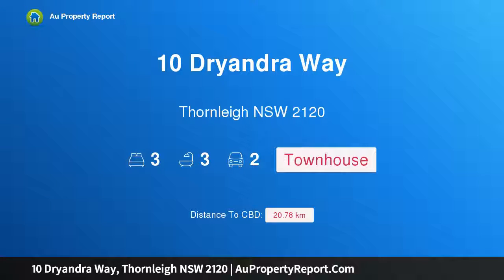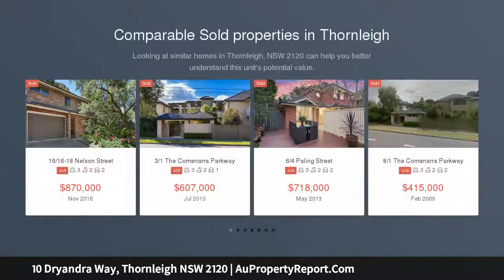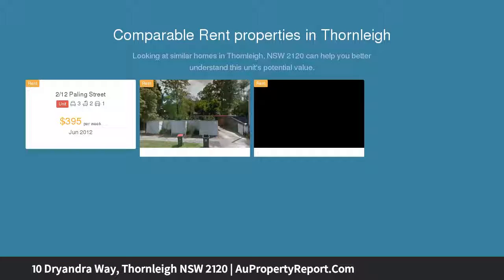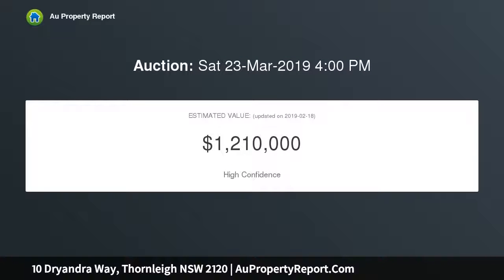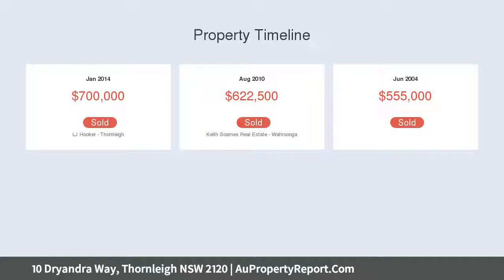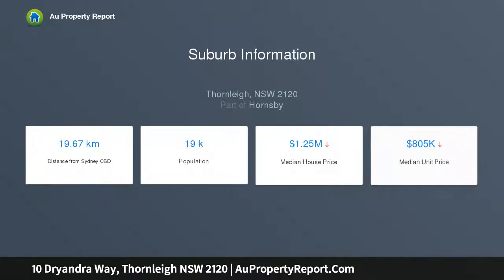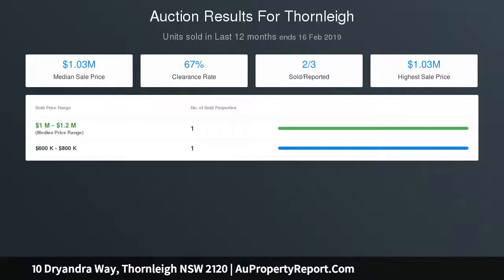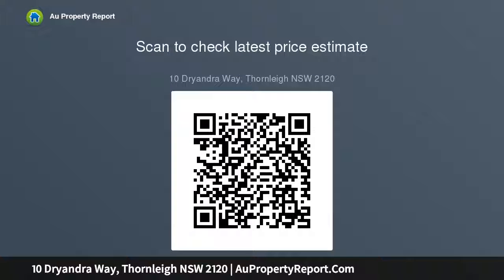10 Dryandra Way, Thornleigh NSW 2120 | AuPropertyReport.Com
10 Dryandra Way, Thornleigh NSW 2120
Property Type: townhouse
Bedrooms: 3
Bathrooms: 3
Car Space: 2
Living to New Standards